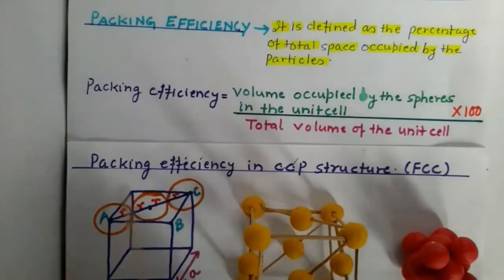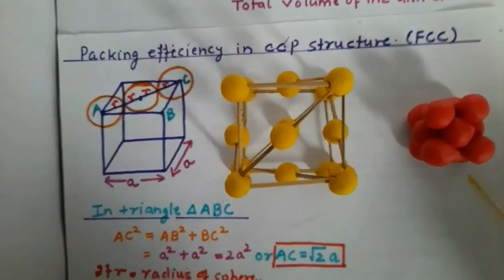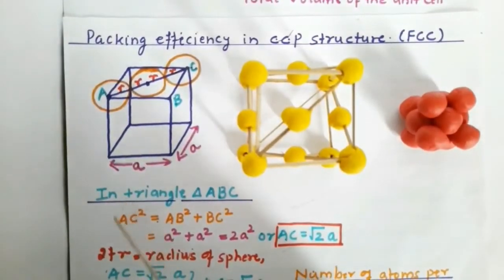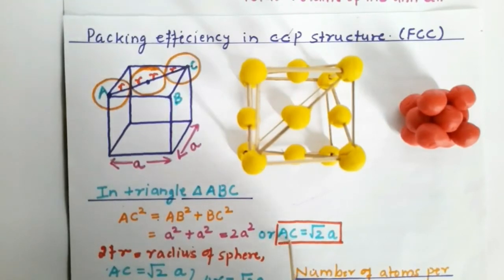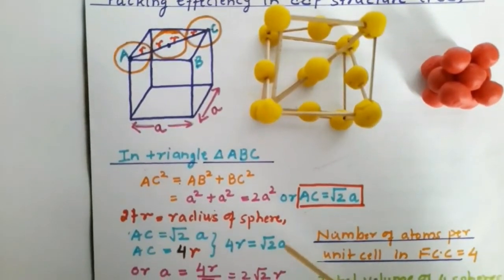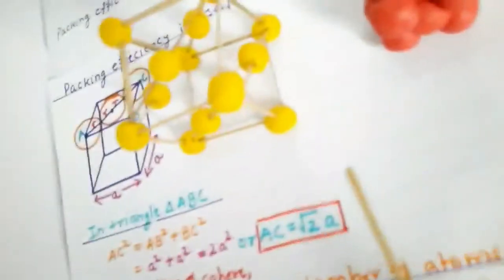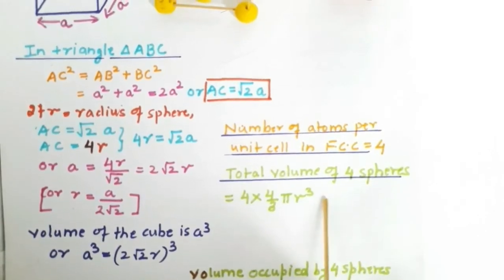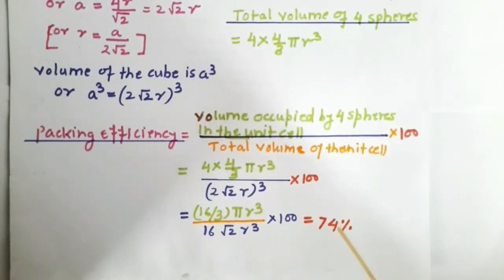Packing efficiency in Face Centred Cubic Structure.